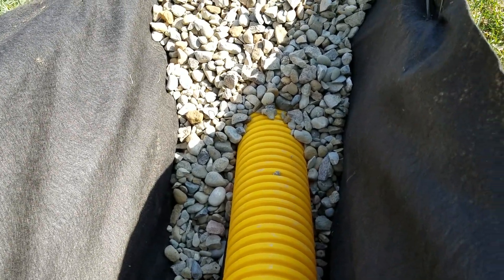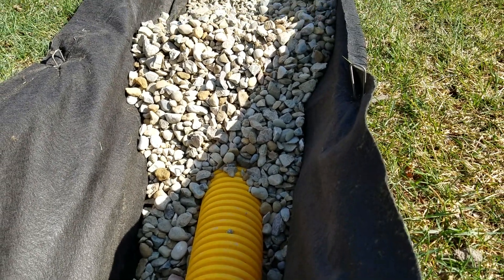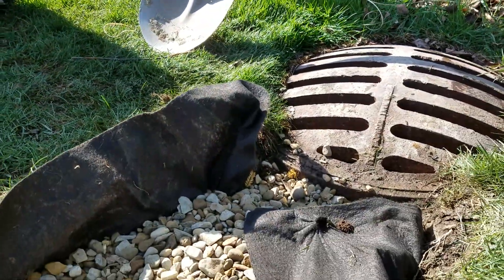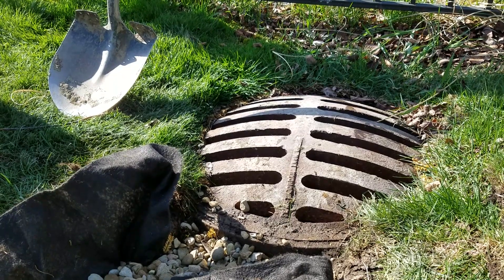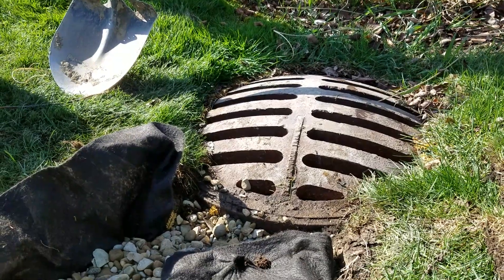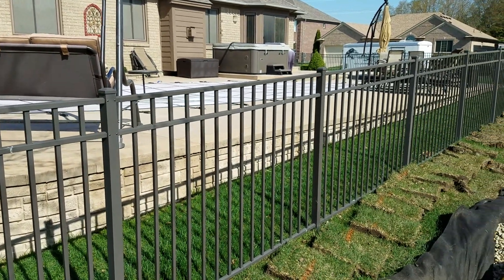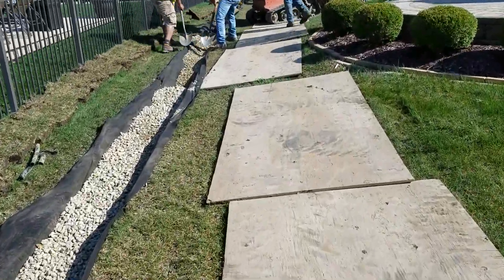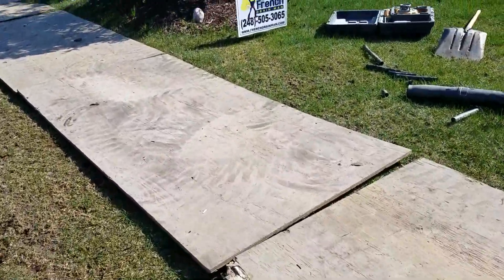Why you need to enter the sidewall of a storm drain catch basin with a French drain system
We are installing a French drain system. Just wanted to show you the anatomy of the French drain system. We have a heavy filter fabric that lines the entire trench. We put the pipe at the bottom of the trench, and since we have the fabric in the trench, we can lay the pipe at the bottom of the trench. Then, we put a coarse wash rock over the plate. This is going to move a lot of water.

One detail that a lot of people miss is they put a french drain in and they expect the water to define gravity. Somehow come up out of the ground and into the storm drain catch basin. [...]